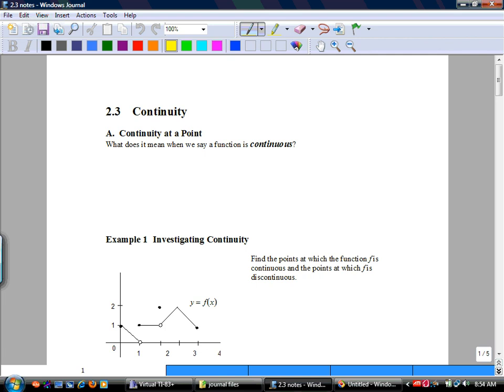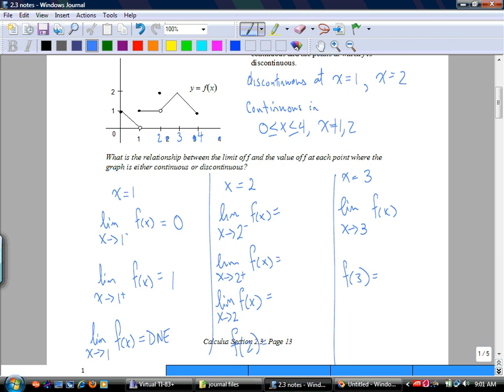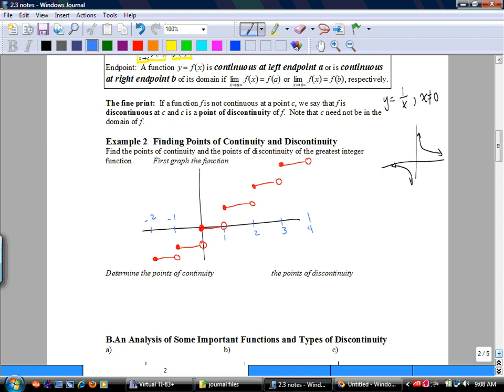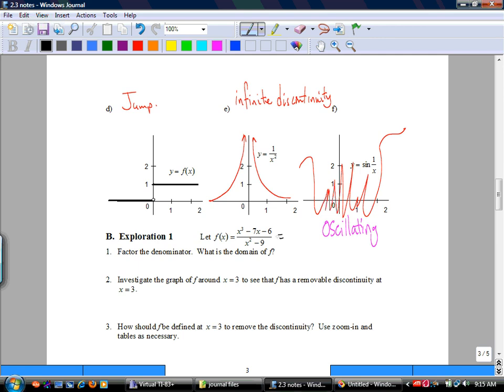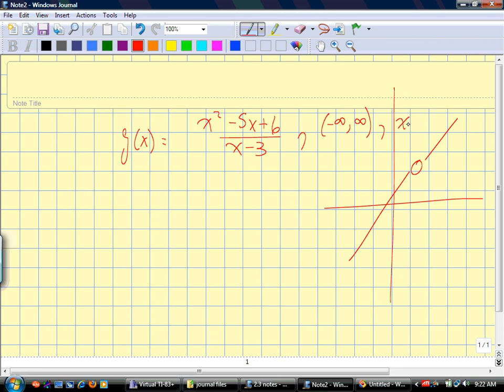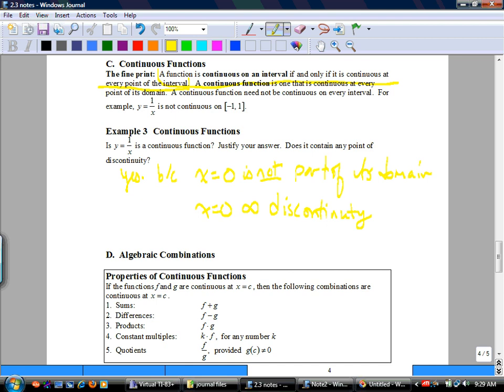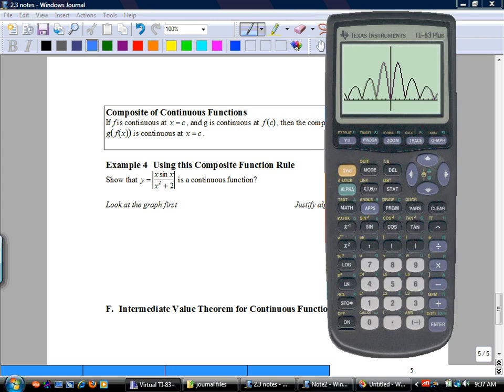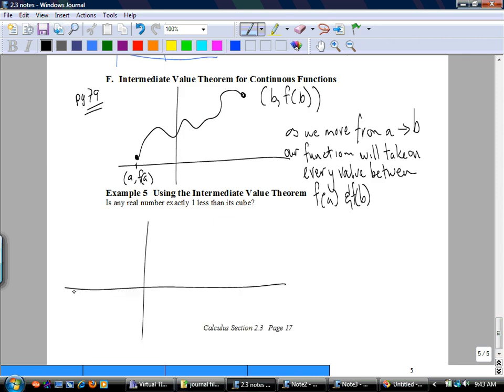2 3 Continuity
2.3 Notes from your notebook